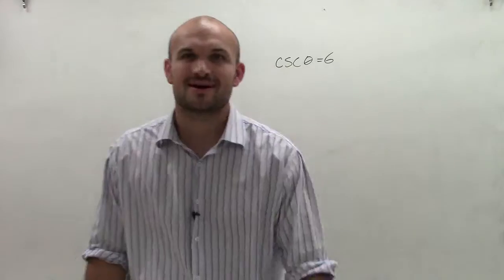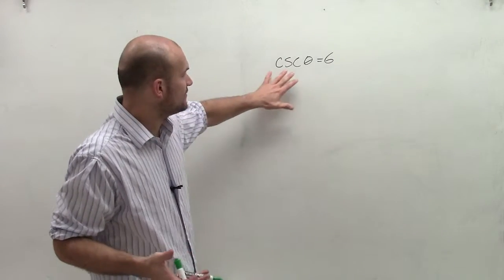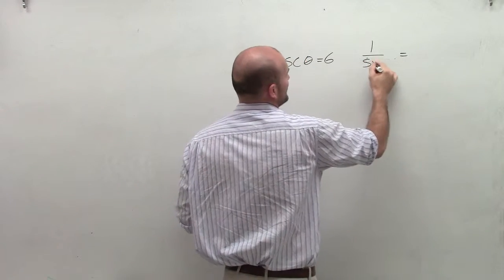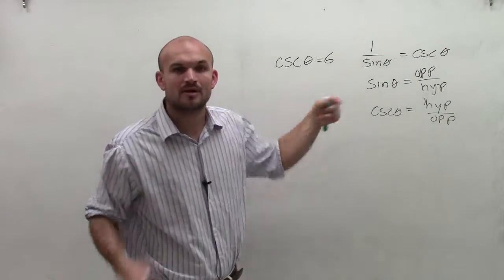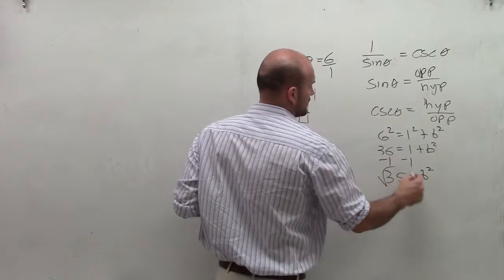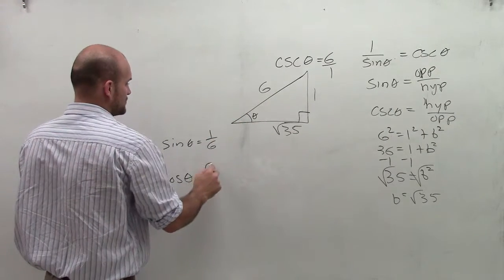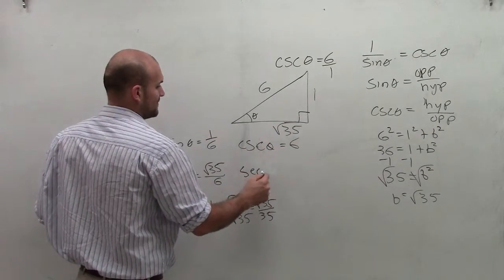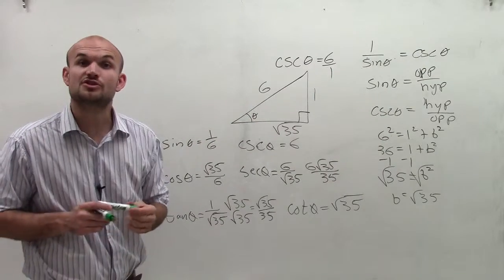Sketch a triangle given a trig angle then determine remaining trig functions of angle